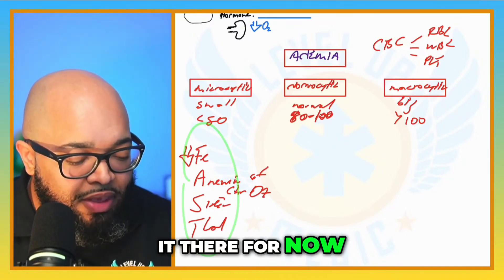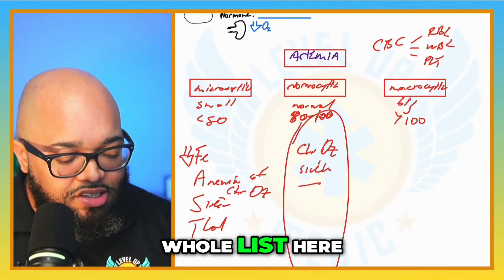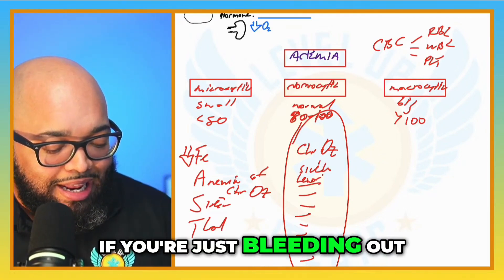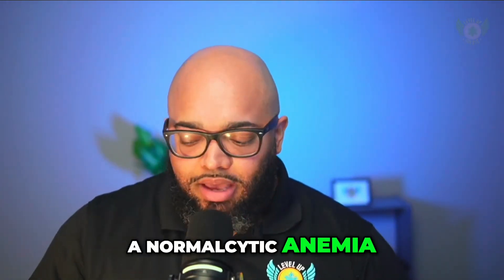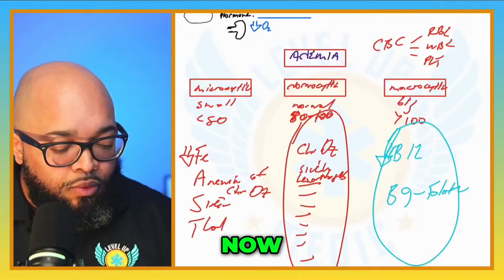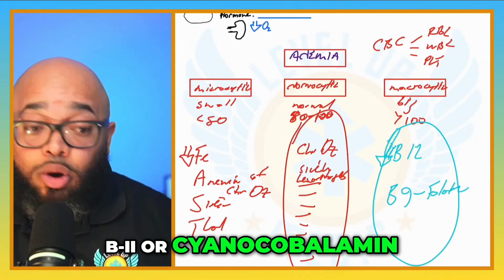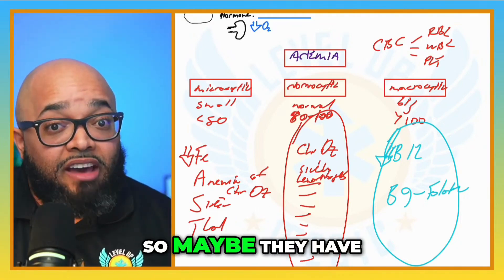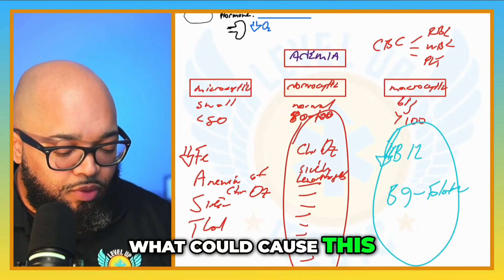Understanding Anemia: Beyond the Basics of Blood Tests 🩸📊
In this video, we explore the intricacies of anemia, focusing on red blood cell sizes, types, and the importance of thorough blood tests like CBC. Learn how to interpret MCV levels and identify different forms of anemia, including iron deficiency and macrocytic anemia.